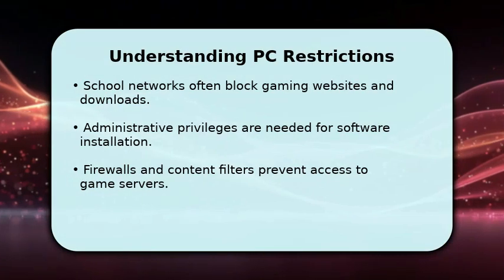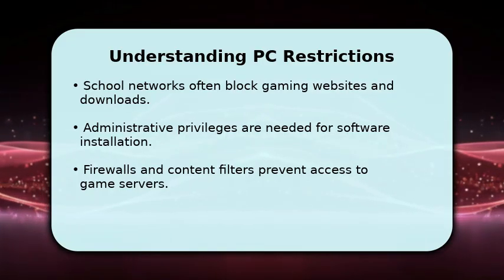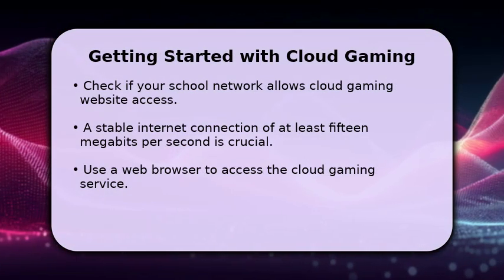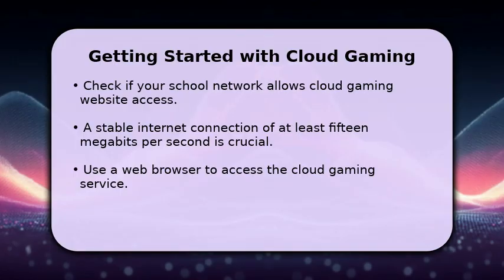How to Play Rainbow Six Siege on School Computer 2025 - Easy Guide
▸ (v) Are you a student looking to play Rainbow Six Siege on your school computer? This video will show you how to do it easily and safely. We'll cover the steps to download and install the game, as well as any necessary settings to ensure smooth gameplay.